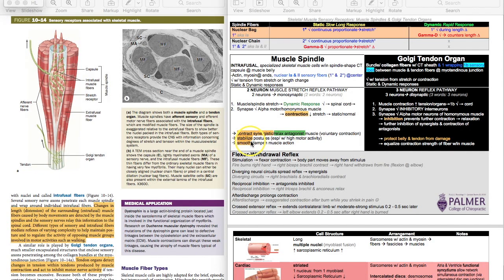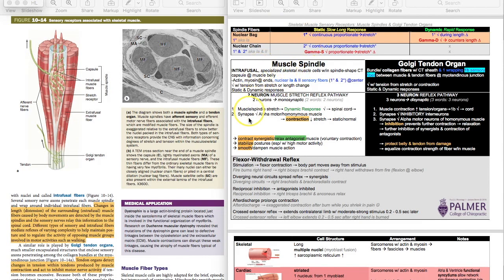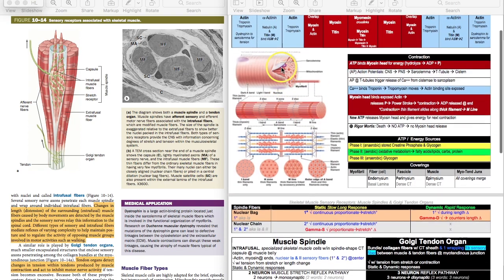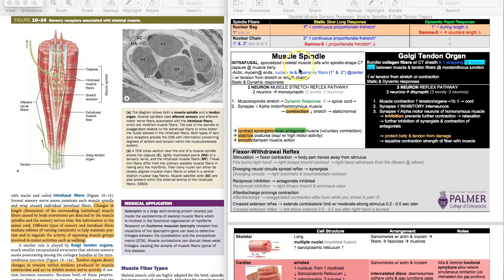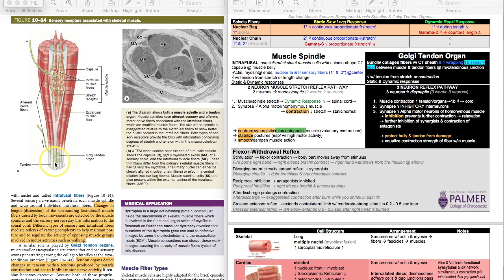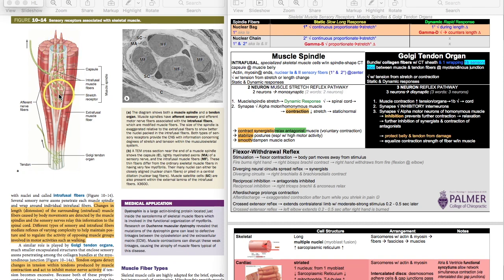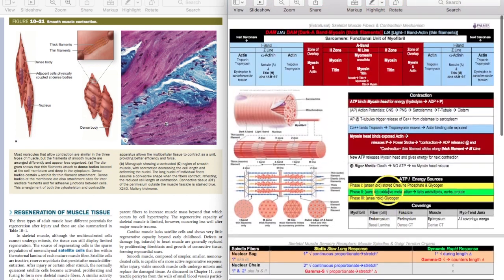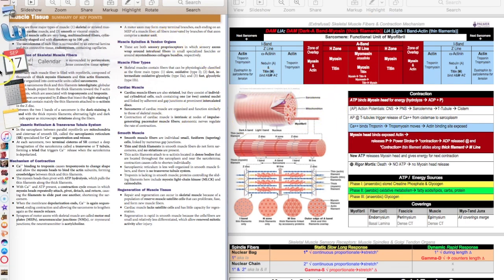PASS Physiology Topic 5 Muscle Stretch Reflexes, Cardiac & Smooth Muscle